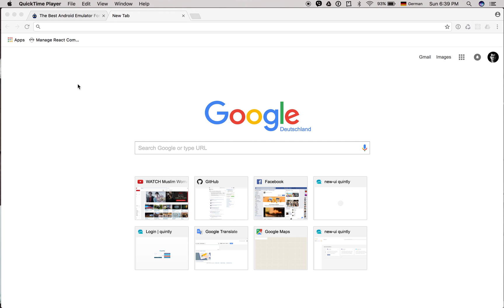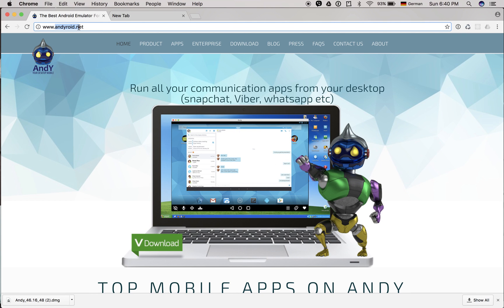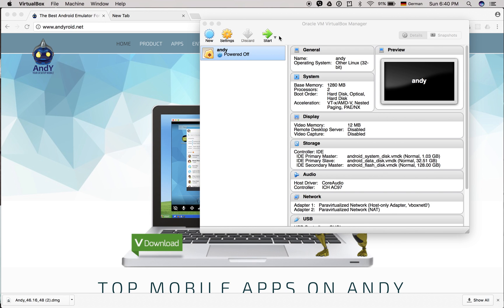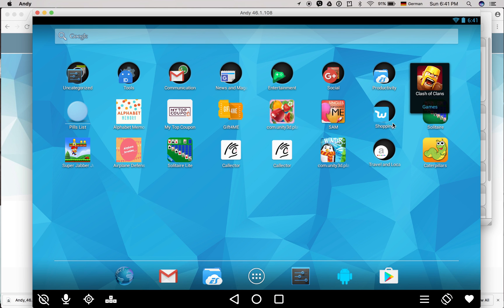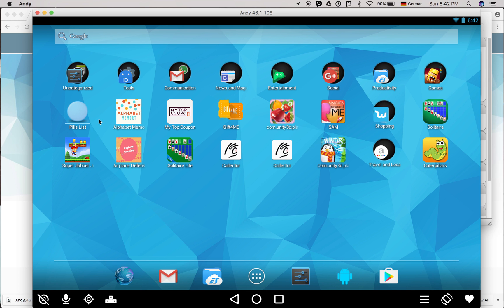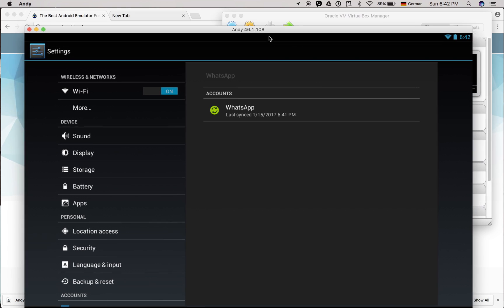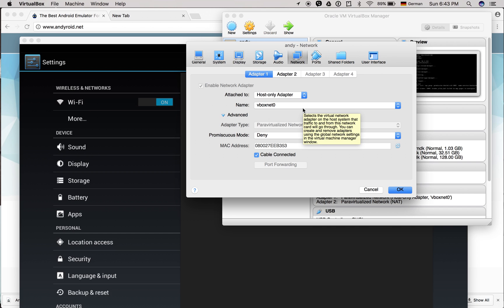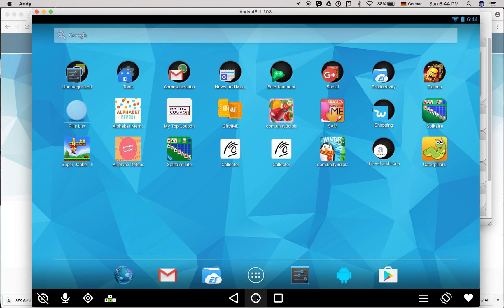How to Install Android apps in Mac?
A cool emulator called andy emulates android os in mac.